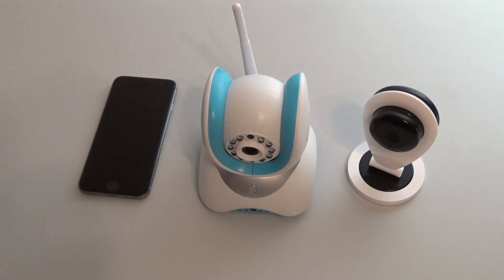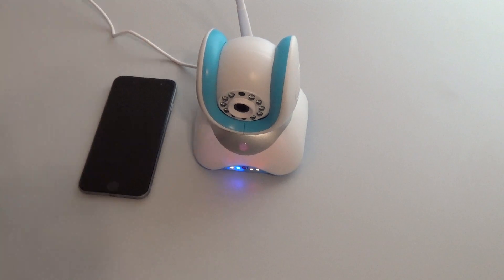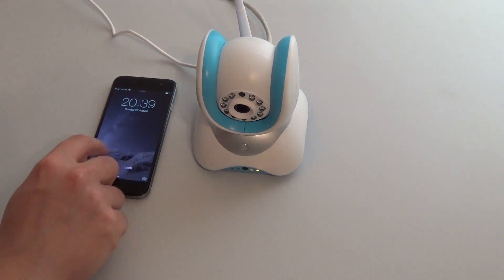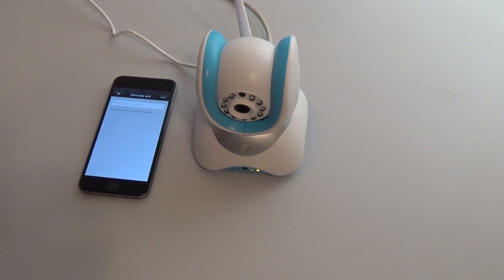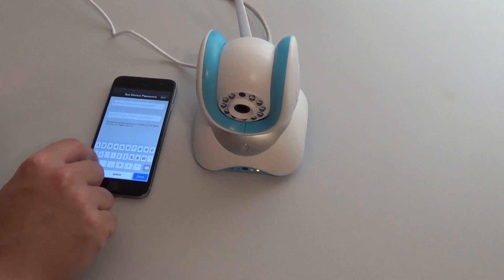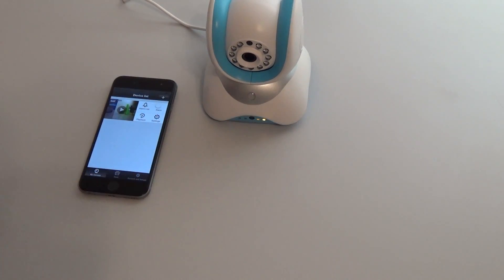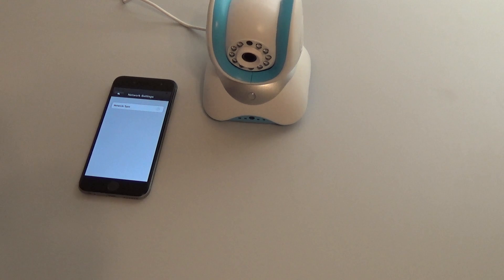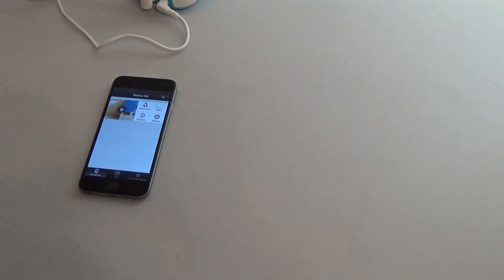(HiKam Q7) Setup the Camera with Cable